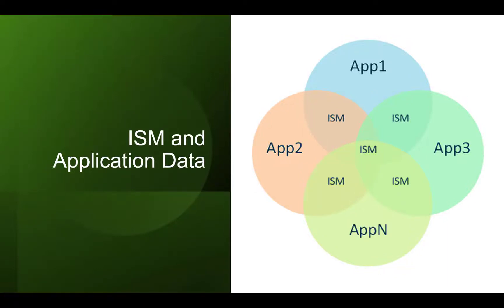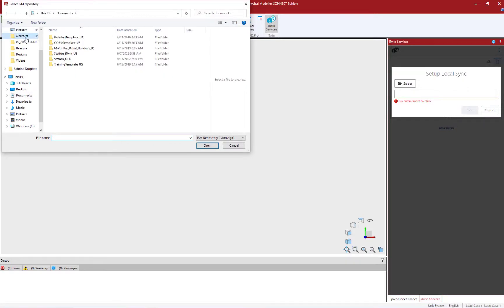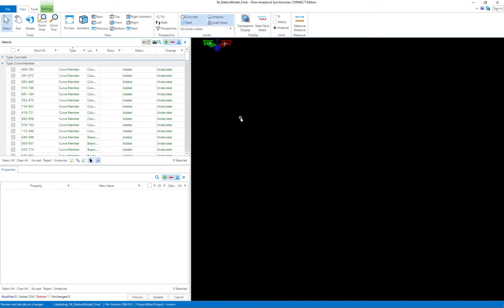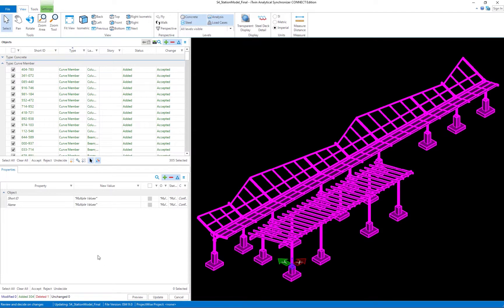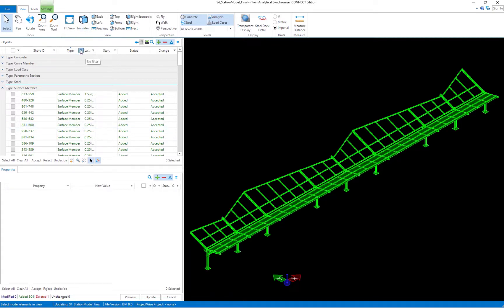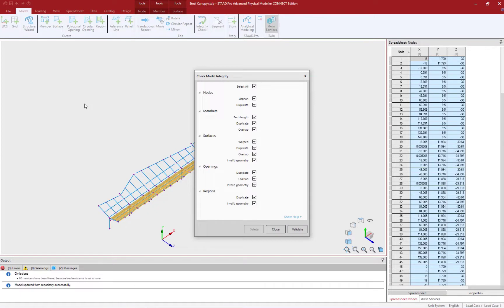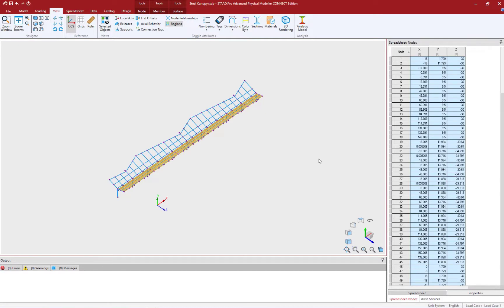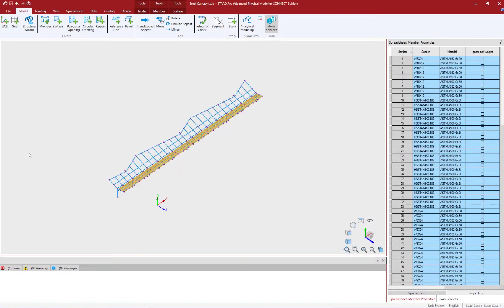Importing ISM Repositories into the STAAD.Pro Physical Modeler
In this video, you will learn how to import an ISM Repository into the STAAD.Pro Physical Modeler.